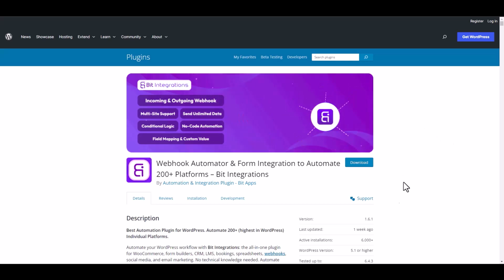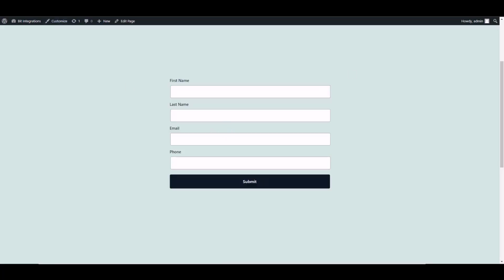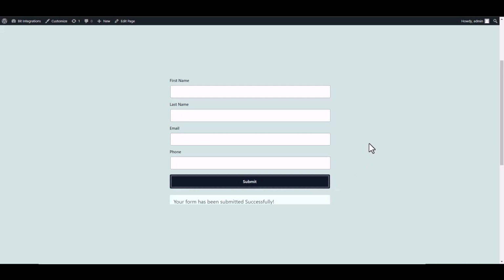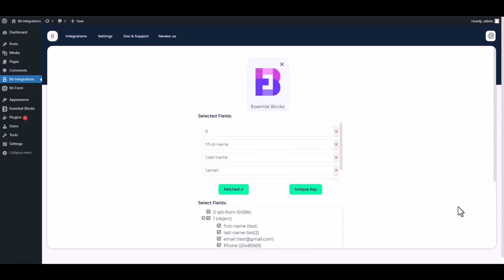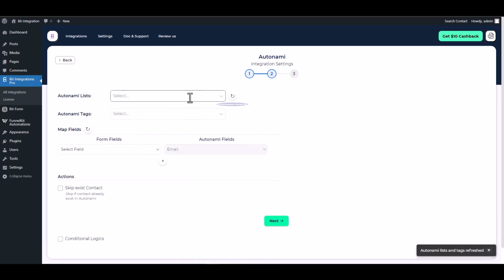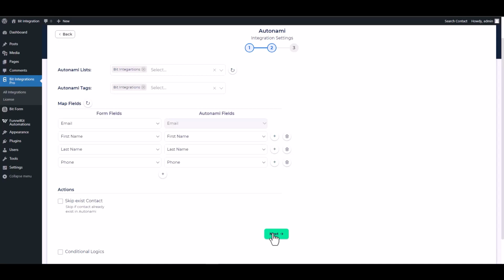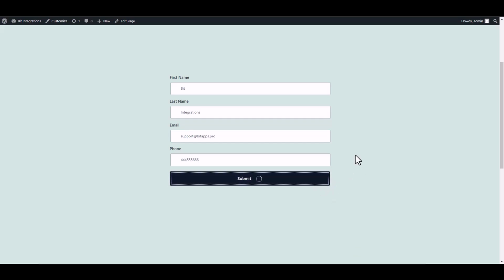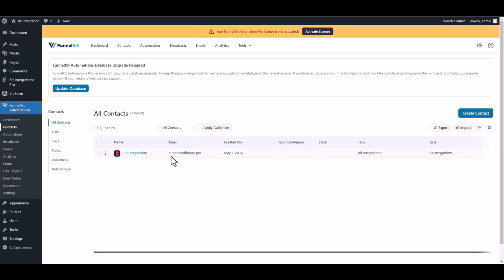Integrating Essential Blocks with FunnelKit | Step-by-Step Tutorial | Bit Integrations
🔗 Ready to optimize your form management and funnel workflows? Join us on our YouTube channel for an in-depth tutorial where we demonstrate the seamless integration of Essential Blocks with FunnelKit using the Bit Integrations WordPress plugin. Learn how to effortlessly connect these two tools to streamline your data collection and funnel processes.

Follow along as we guide you through the step-by-step process of integrating Essential Blocks with FunnelKit, enabling you to automate your data management, enhance your marketing funnels, and boost productivity. Say goodbye to manual operations and welcome automated workflows for increased efficiency.

Key Highlights:
✅ In-depth walkthrough for integrating Essential Blocks with FunnelKit using Bit Integrations for WordPress.

Whether you're a marketer, business owner, or WordPress enthusiast, this integration empowers you to seamlessly merge Essential Blocks with FunnelKit. Watch now to revolutionize your form and funnel management efforts!